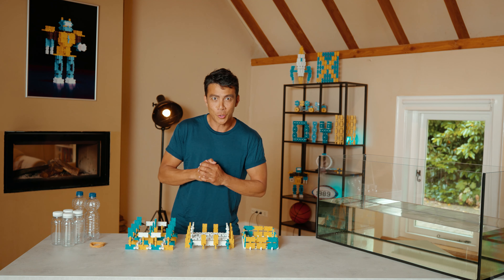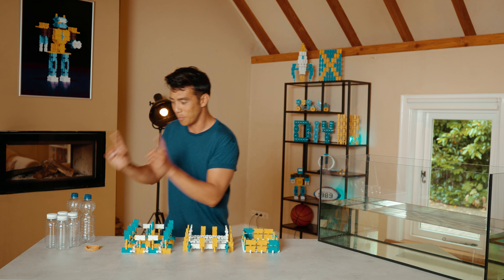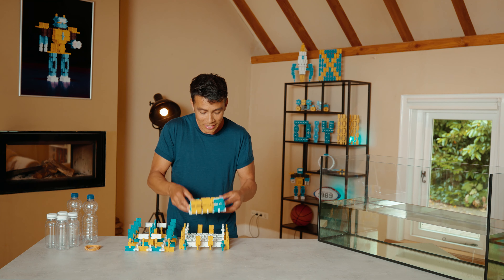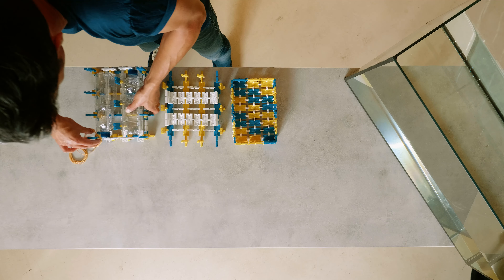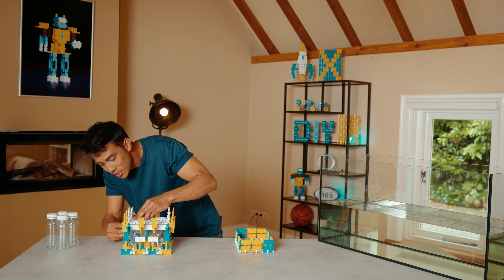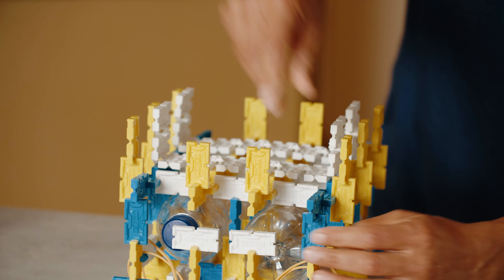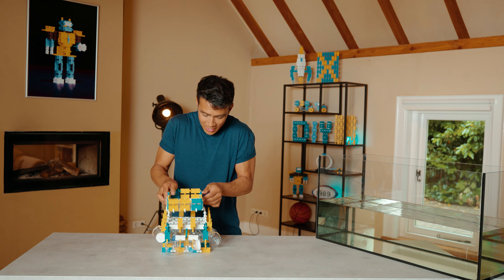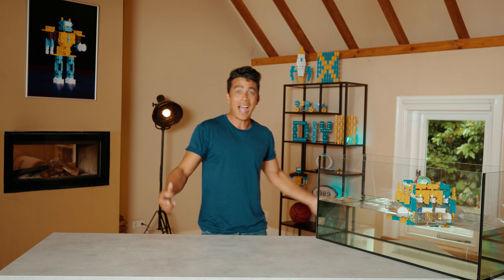How To Build a Domino Raft That Actually Floats! 🚣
Well, today Ruben will be showing you exactly how to build the raft that will float the best and absolutely win that challenge. Try it yourself and build along! Share your designs with us using ThatsAReaxion.

Chapters:
0:00 Intro
0:28 What you need
0:55 The base
1:21 The lid
1:34 The basket
1:57 Adding the bottles
2:25 Rubber bands
3:08 Placing the lid
3:40 Adding outside bottles
4:51 Final assembly
5:03 Testing!

6:06 Outro

Bonus points if you are still reading this! 😁

What is Reaxion?
A classic play pattern, reimagined to inspire more creativity, more action and more engagement! Construct the ultimate track with Reaxion. The innovative X shaped tiles are light weight and have thicker edges making it easier to set up. The shape allows the tiles to connect together with ease and for larger builds the special linX connectors will offer additional stability to create even larger constructions. Add in the additional stunts for maximum effect. Now time for the action! Watch your Reaxion structure collapse in the most awesome way.